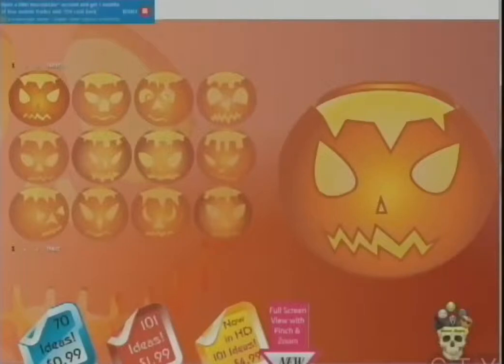Jess Bonish talks to CTV about apps for Halloween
Jess Bonish talked talks to CTV about apps for Halloween.